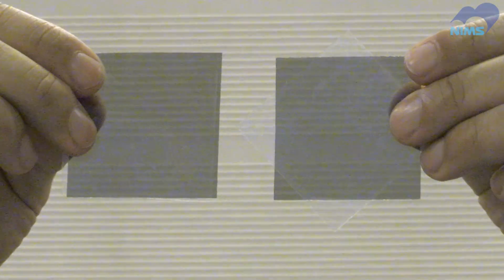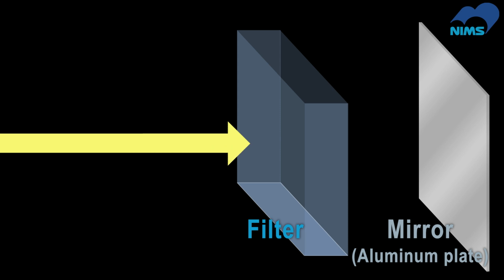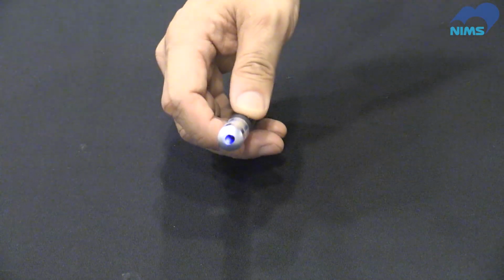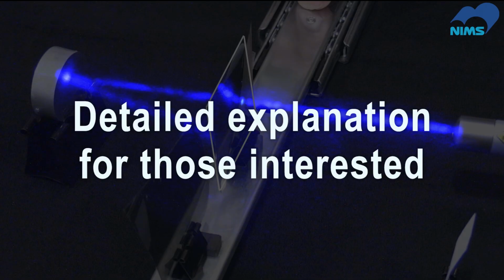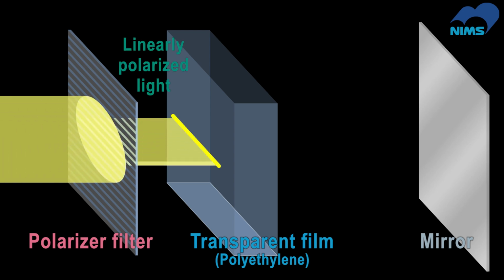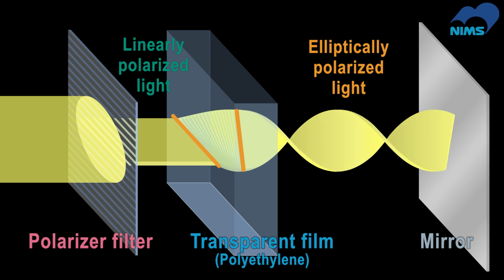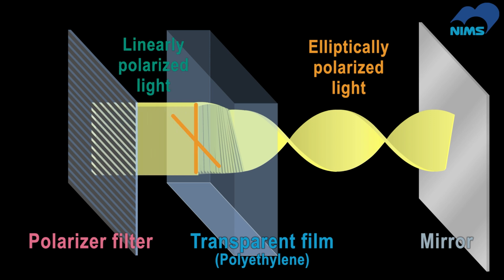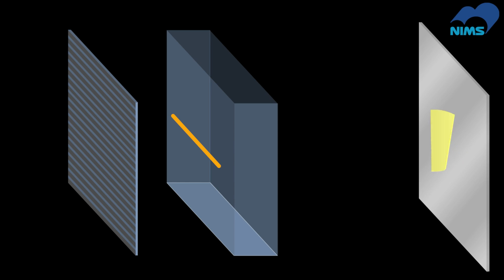Using a material to make a one-way light path! (2019/08/20)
A large, south-facing window can make you feel freer and more relaxed,
but it can also make you anxious about being watched!

In general, light can propagate through materials in all directions.
However, a one-way light path can be created with some specific materials and components.

In fact, we would have a lot of trouble without a device called an "optical isolator."
In this video, we'll show you how it works and where it is used.

FYI: A detailed explanation is given at the end for those interested.